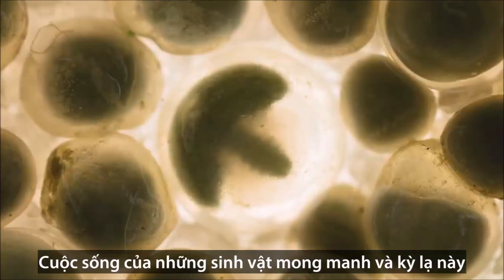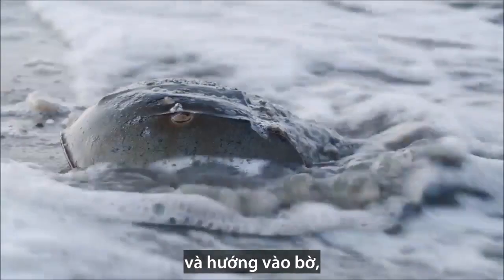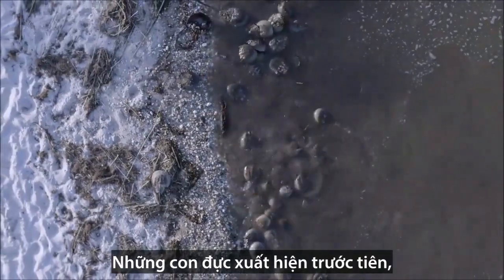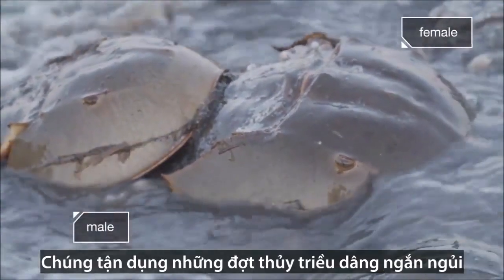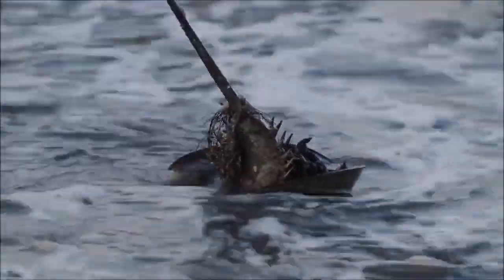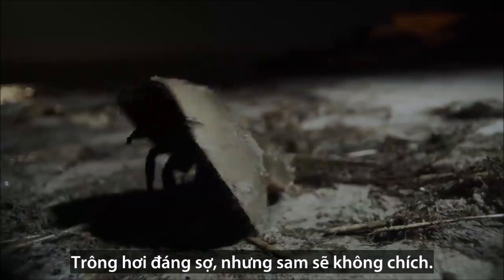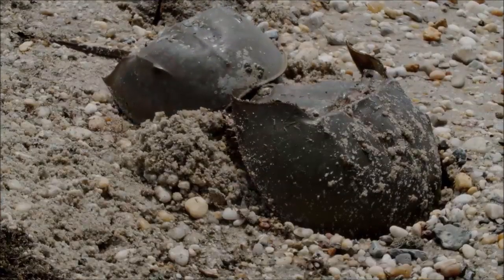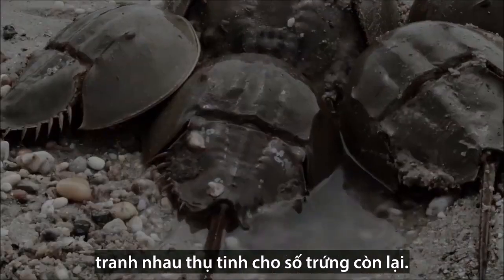Hàng triệu sam biển bò lên bờ đẻ trứng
Vào mùa sinh sản, sam biển cái sẽ chọn vị trí trên bãi biển, đào xuống cát ẩm và đẻ trứng với số lượng có thể lên tới 4.000 quả.
Chào mừng các bạn đến với kênh Animal Planet Vn
AnimalPlanet là kênh chia sẻ những kiến thức bổ ích về thế giới động vật, thiên nhiên các hiện tượng kỳ lạ và con người.
Welcome to the channel Animal Planet Vn
AnimalPlanet is a channel to share useful knowledge about the animal world, nature, strange phenomena and people.